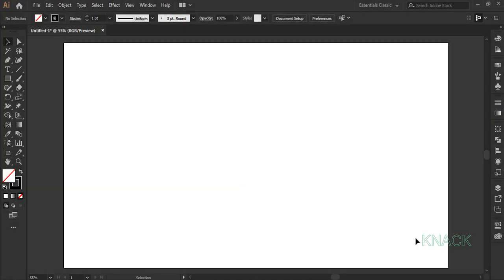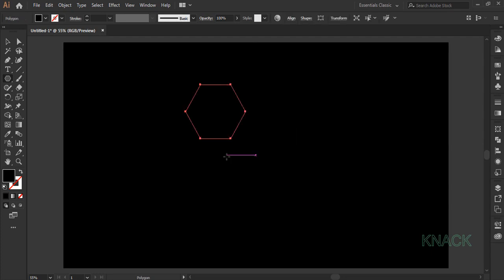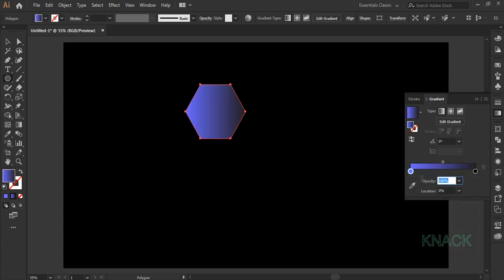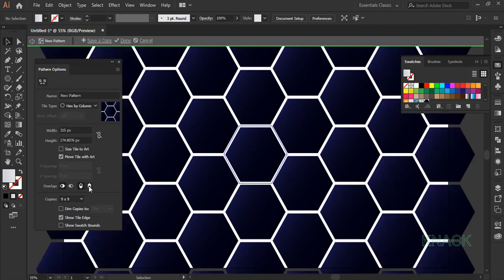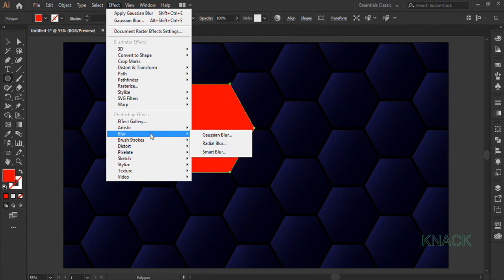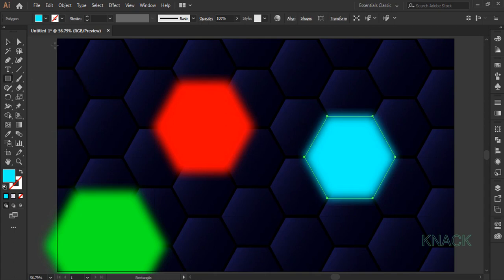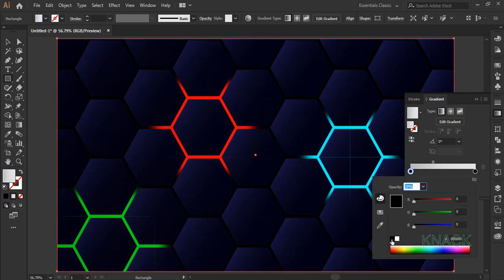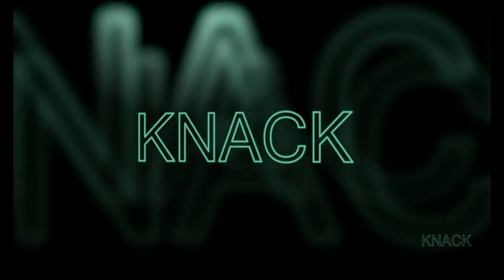Create Abstract Background Design In Adobe Illustrator CC | Knack Graphics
In this tutorial, you will learn to draw an abstract background design/template in Adobe Illustrator CC. The design is created by making a hexagonal pattern, some gradient colors and some visual effects.

1. How to set up / Create New Document in Adobe Illustrator CC.
2. Learn Everything about Artboard Functions of Adobe Illustrator CC ( Three Classes )
3. Learn about 11 basic functions you need to know before you start Adobe Illustrator ( Eleven Classes ) - This chapter will cover the topics of How To use Interface, Know About Workspace, How to use Zoom Function, How to use the Pan function, Know about the concept of paths and anchor points, Learn basics about selection tool, Learn about Moving objects, Learn about Smartguides, Know the basics about Fill and Stroke Color, Learn about various Screen Modes, Learn about Navigator panel.
4. Learn everything about the Line Segment Tools ( Five Classes ) - Learn how to use the line segment tool, Arc tool, Spiral tool, Rectangular grid tool and polar grid tool.
5. Learn everything about Shape tools ( Five Classes ) - Learn how to use Rectangle tool, Rounded Rectangle tool, Ellipse tool, Polygon tool and star tool.
6. Learn how to use the pen tool ( Two Classes ).
7. Understand the concept of layers in Adobe Illustrator ( Two Classes )
8. Learn everything about the transform functions ( Six Classes ) - Learn how to use the transform functions of Moving, Rotating ( Rotate tool ), Reflecting ( Reflect Tool ), Scaling ( Scale Tool ) and Shearing (Shear Tool ).
9. Learn how to use the free transform tool.
10. Complete understanding about the concept of Stroke and Stroke Panel (Two Classes ).
11. Learn how to use the width tool.
12. Understand the concept of Align and distribute ( Align Panel ) (Three Classes )

Presented by:
Sampada